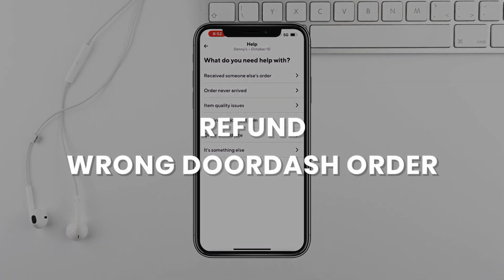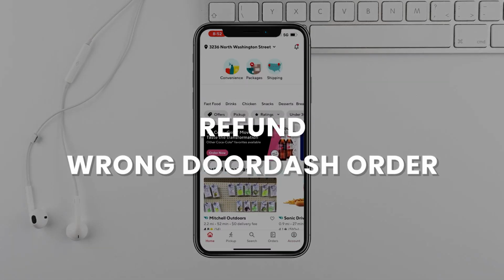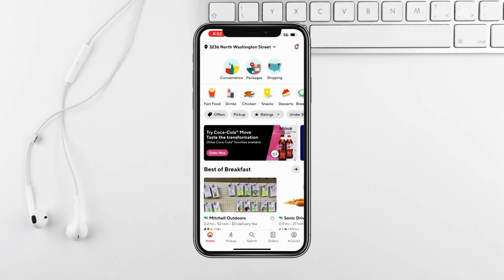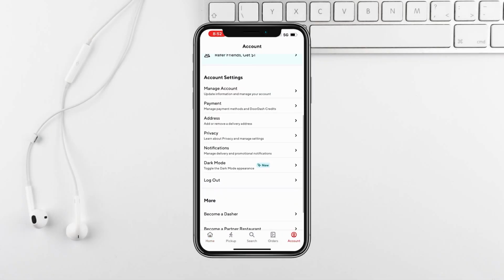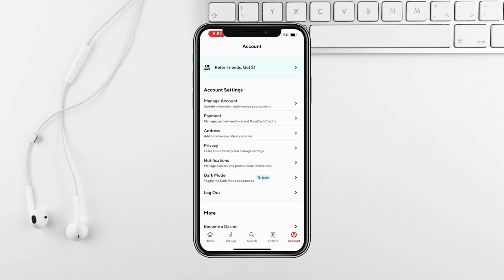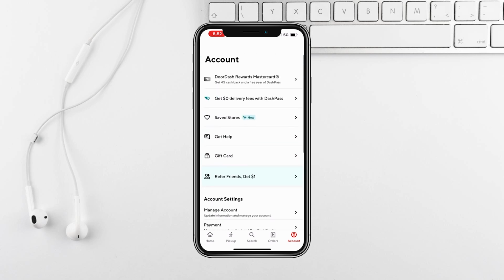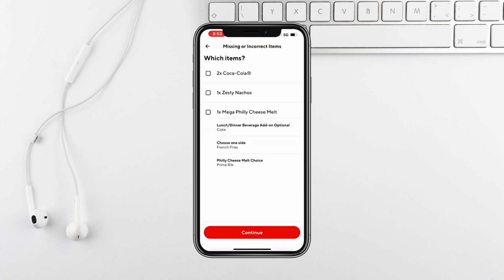How to Get a Refund on a DoorDash Order That Went Wrong (FULL GUIDE)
Had a DoorDash order go wrong and need a refund? 😩 This full guide will walk you through how to report issues and request a refund with ease. Whether your food was missing, incorrect, or delivered in poor condition, follow these steps to get your money back! 💸